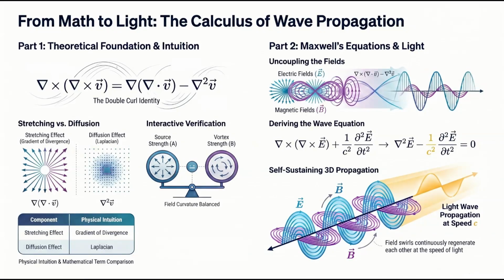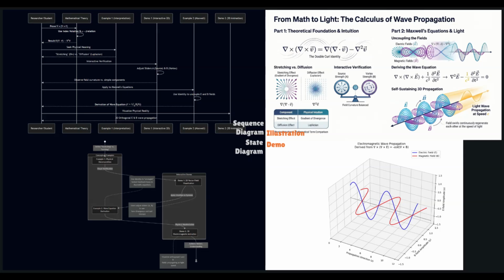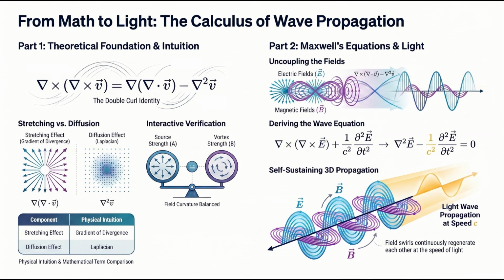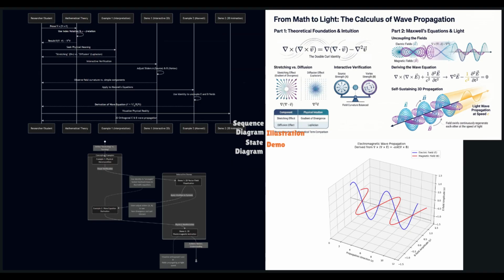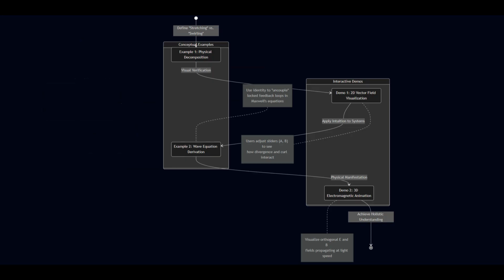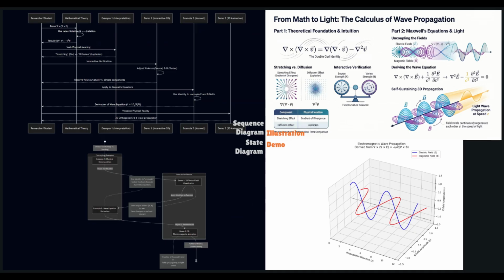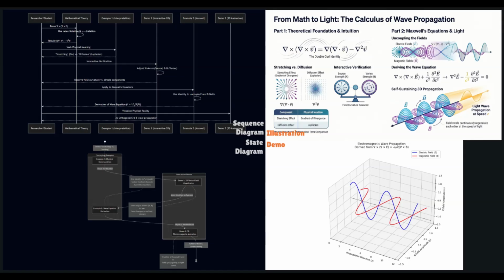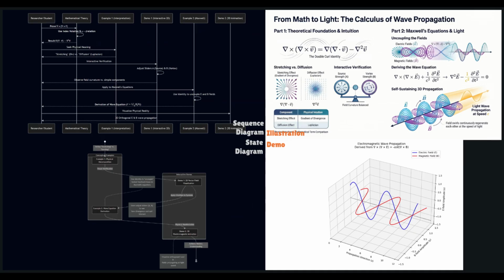The Analytical Bridge Uncoupling the Fundamental Laws of Nature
Brief: The **Derivation sheet** serves as a vital analytical bridge that transforms abstract, "tangled" mathematical relationships into a tangible understanding of physical reality. It acts as the engine for every **purposeful transition** in the learning process, moving from mere symbols to an intuitive physical interpretation where complex "double-swirling" effects are understood as a balance of **stretching and diffusion**. By providing a roadmap for **logical progression**, the sheet facilitates active interaction and visual verification through adjustable parameters like **Source and Vortex Strength**. Most significantly, it functions as a master key to **"uncouple"** the fundamental feedback loops of electric and magnetic fields, revealing that spatial curvature is driven by temporal acceleration—an insight that ultimately allowed for the discovery of the **speed of light** and the visualization of radiation as a self-sustaining wave.